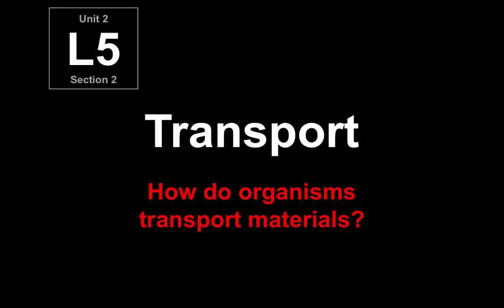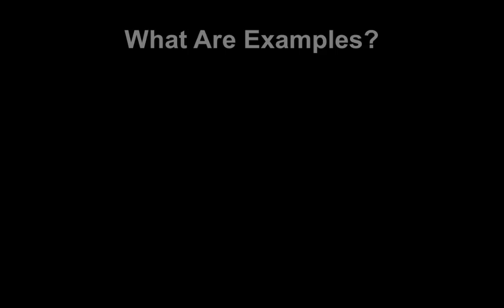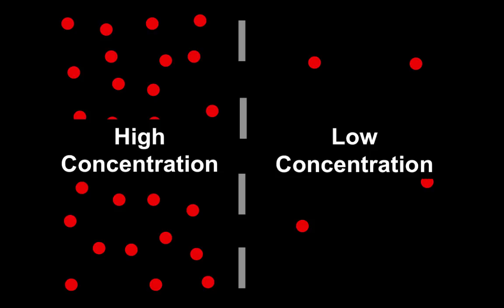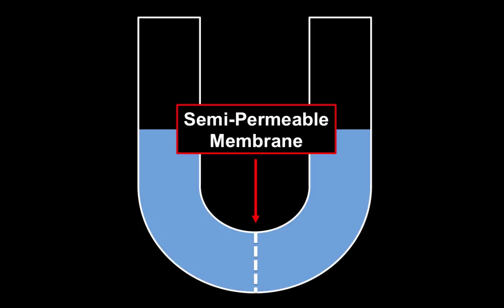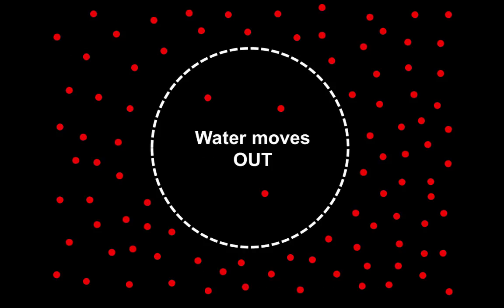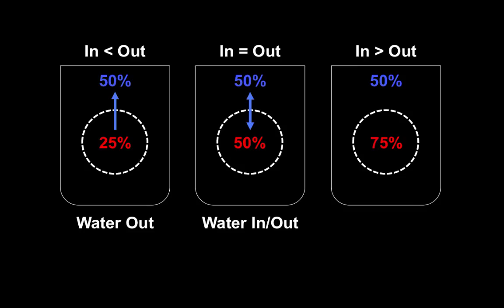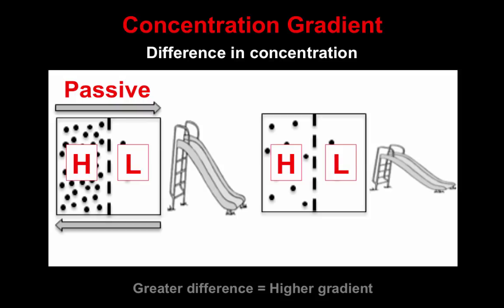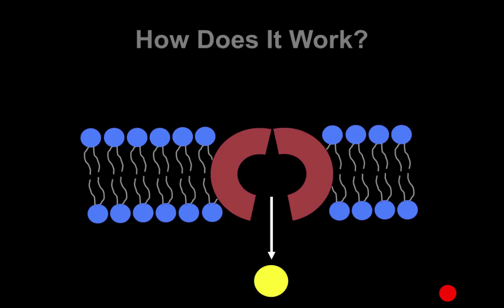2-L5 Transport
Table of Contents:

00:00 - Transport
00:06 - Review
00:23 - Review Continued
00:43 - Why Do Cells Have To Do It?
01:09 - What Is Passive Transport?
01:34 -
01:35 - What Are Examples?
01:52 -
01:54 - What Is Diffusion?
02:04 -
03:31 - What Is Osmosis?
03:48 -
04:23 - How Does It Work?
04:42 -
05:29 - What Can Happen?
05:53 -
08:18 - What Is Active Transport?
08:44 -
10:11 - What Are Examples?
10:32 - How Does It Work?
11:13 -